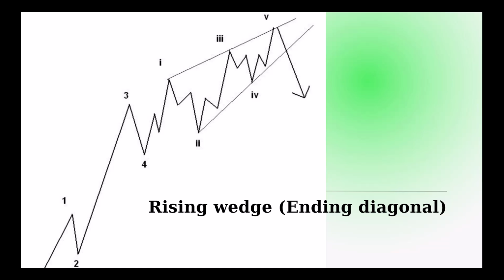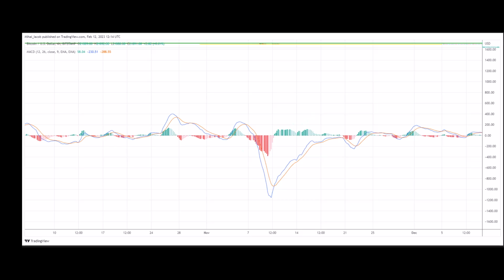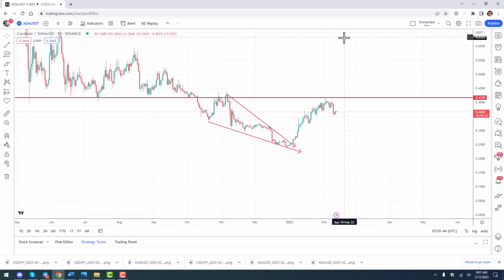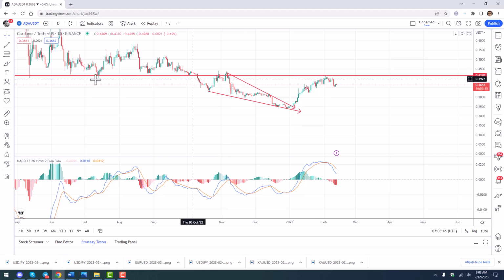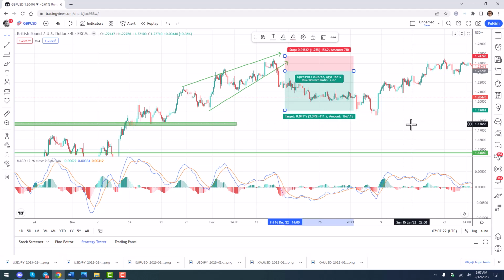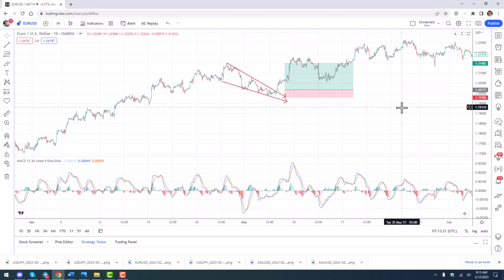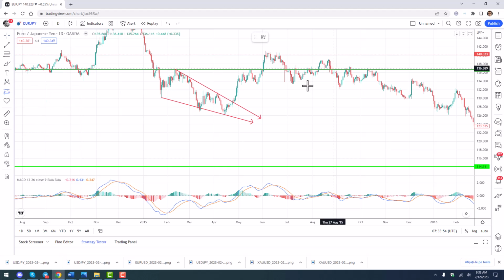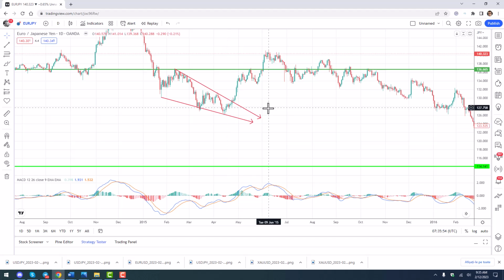Highly successful Forex trading strategy using MACD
Welcome to our video on a powerful Forex trading strategy that boasts extremely high rates of success. In this video, we will be discussing a strategy that can be used both as a reversal signal and a continuation signal, making it a versatile tool for any trader. Whether you prefer short-term or long-term trading, this strategy can be tailored to fit your needs and help you achieve your financial goals. So, get ready to learn about a strategy that can take your trading to the next level. Let's begin! You can also use this trading strategy to trade the crypto market or Indices Besides the MACD indicator, this strategy also uses falling and rising wedges patterns, also known as ending diagonals.

For a better understanding of this Elliot Wave concept you can access the Elliot Waves course:

Time Stamps:
0:00 Intro
0:50 Wedges recap
3:10 MACD indicator recap
5:40 Forex strategy applied on long term
9:40 Forex strategy applied for corrections
10:30 Forex strategy applied for continuations
12:20 Tips
16:24 Conclusions